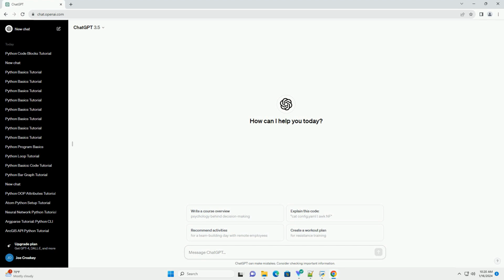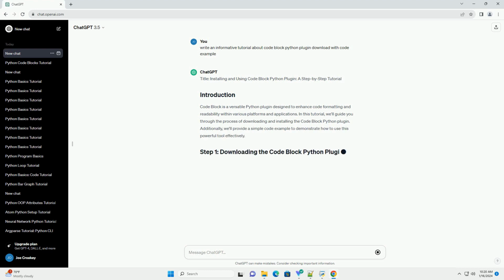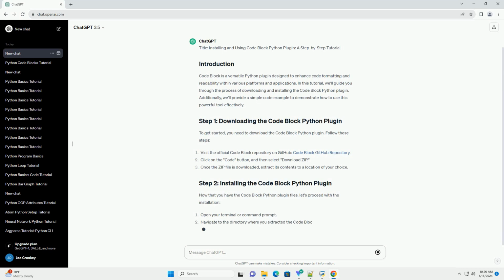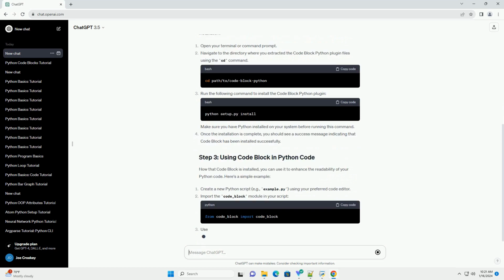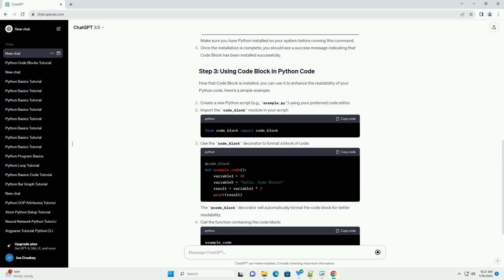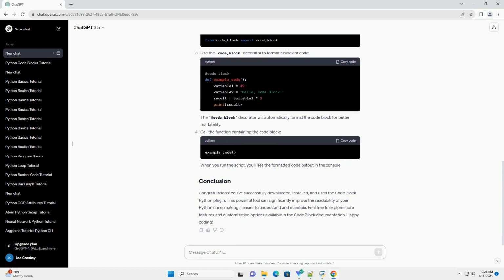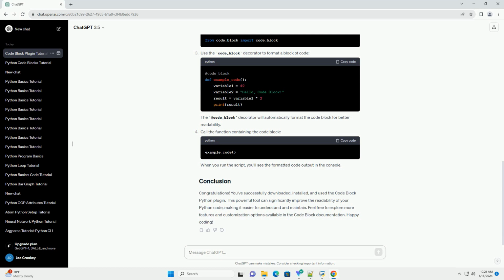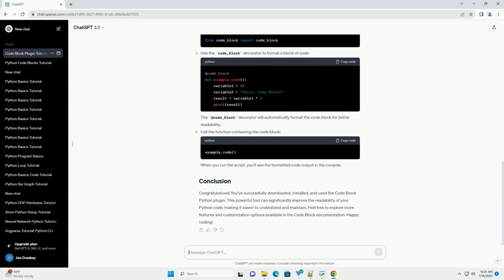code block python plugin download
title: installing and using code block python plugin: a step-by-step tutorial
code block is a versatile python plugin designed to enhance code formatting and readability within various platforms and applications. in this tutorial, we'll guide you through the process of downloading and installing the code block python plugin. additionally, we'll provide a simple code example to demonstrate how to use this powerful tool effectively.
to get started, you need to download the code block python plugin. follow these steps:
visit the official code block repository on github: code block github repository.
click on the "code" button, and then select "download zip."
once the zip file is downloaded, extract its contents to a location of your choice.
now that you have the code block python plugin files, let's proceed with the installation:
navigate to the directory where you extracted the code block python plugin files using the cd command.
run the following command to install the code block python plugin:
make sure you have python installed on your system before running this command.
once the installation is complete, you should see a success message indicating that code block has been installed successfully.
now that code block is installed, you can use it to enhance the readability of your python code. here's a simple example:
create a new python script (e.g., example.py) using your preferred code editor.
import the code_block module in your script:
use the code_block decorator to format a block of code:
the @code_block decorator will automatically format the code block for better readability.
call the function containing the code block:
when you run the script, you'll see the formatted code output in the console.
congratulations! you've successfully downloaded, installed, and used the code block python plugin. this powerful tool can significantly improve the readability of your python code, making it easier to understand and maintain. fe ...

python blocks
python block comment
python blockchain
python block comment shortcut
python blocking queue

Related videos on our channel:
python blocks
python block comment
python blockchain
python blocking queue
python block quote
python block string
python block scope
python block coding
python blockingioerror